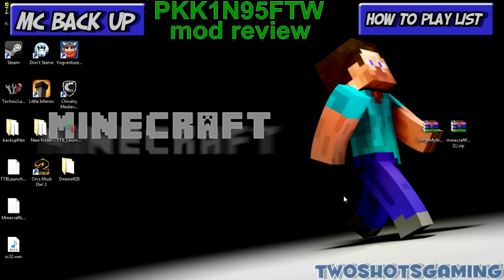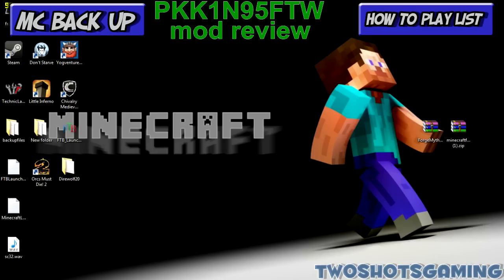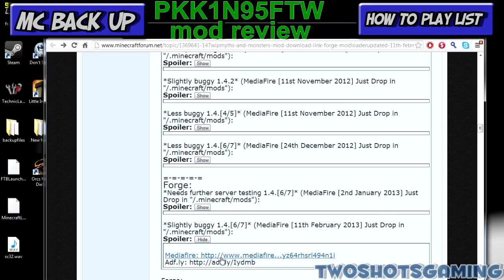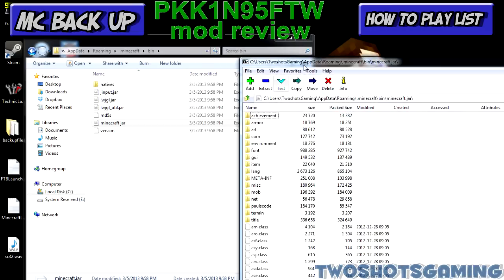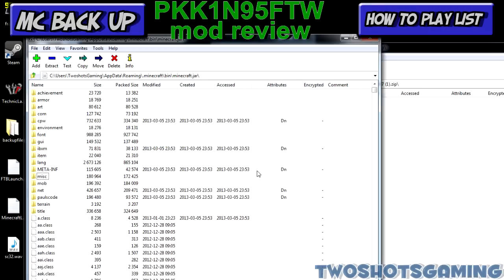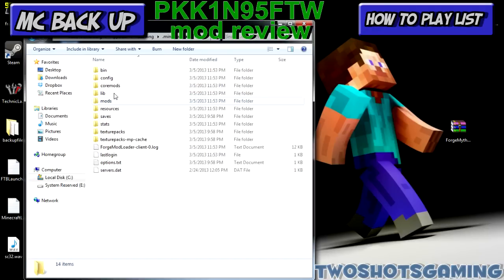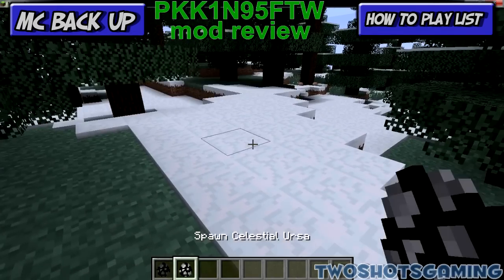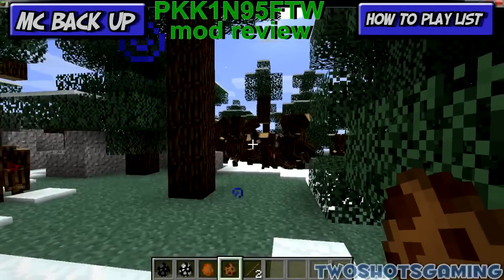★ How to Install MYTHS AND MONSTERS MOD for Minecraft 1.5.2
★MYTHS AND MONSTERS MOD
★Forge Minecraft
★Here Are Great Deals Just For YOU !
   Aim2Game:
   GameFanShop:
                        use code (TwoshotsGamingSpecial)
   ShotGear:
           Want your own Twoshot Gear click below this is just for you
I make 0 profit on gear... this is just for you !

★ FEED THE BEAST:
STEAM: Twoshot22
PS3: Twoshotsb2
XBOX: TwoshotsGaming
TEXTURE PACK:
SOARTEX FANVER
Song Name: You
Song Name: Steampowered
Song Name: Dream To Remember
Song Name: Uderwater Echo